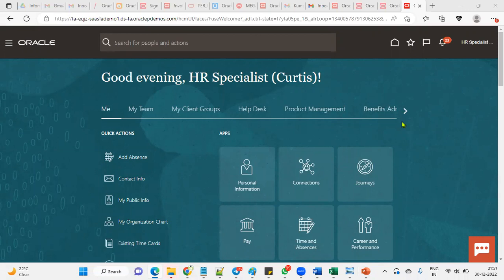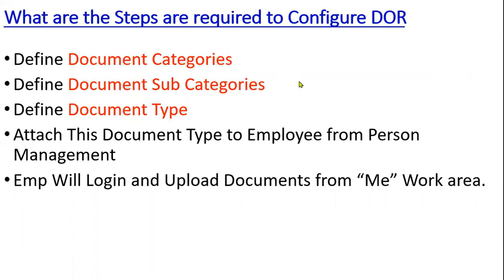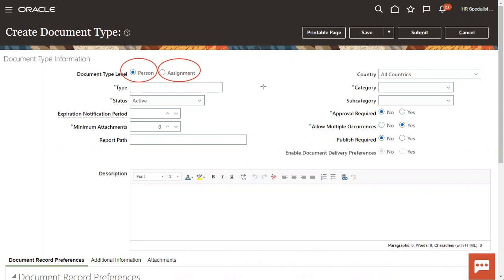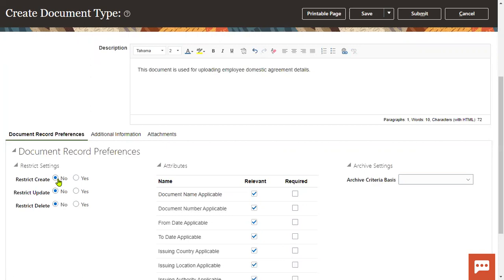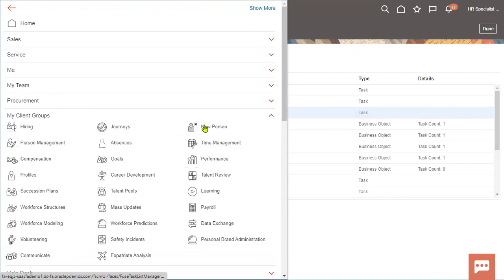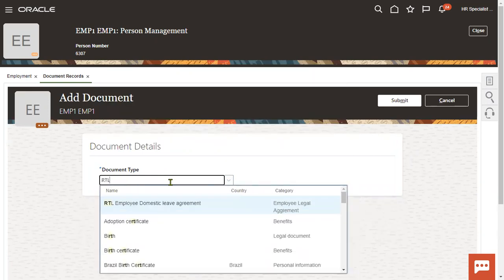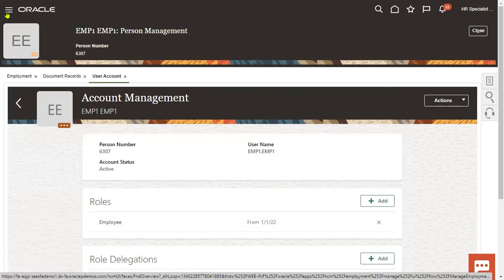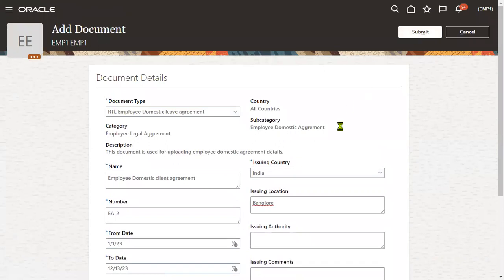Oracle Fusion Cloud HCM DOR | Document of Records | Create DOR | Document Category